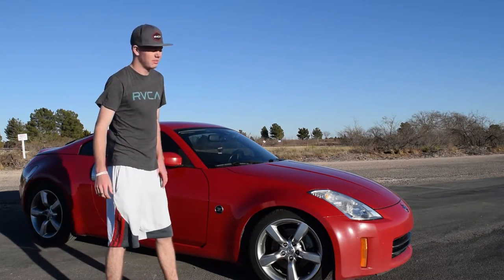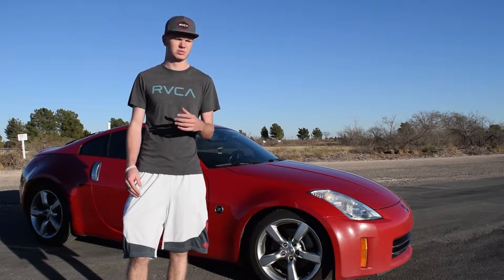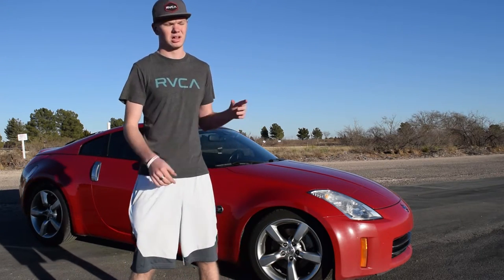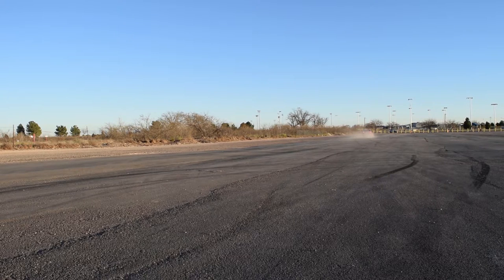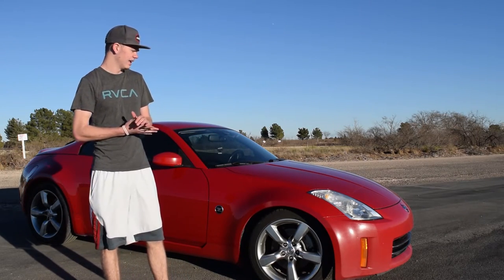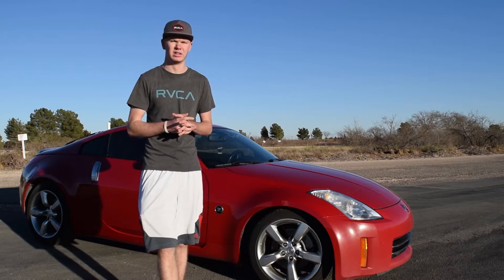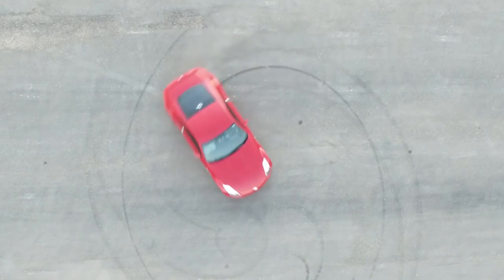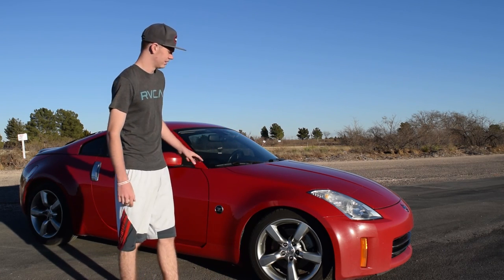About my 2006 350z | Future Plans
A quick video about my 350z, how I got it and my plans for the future!